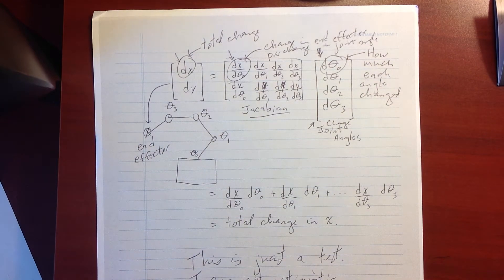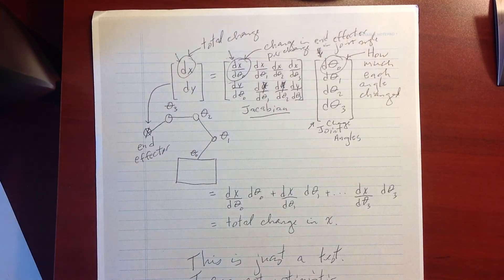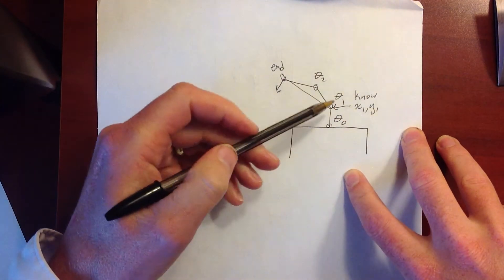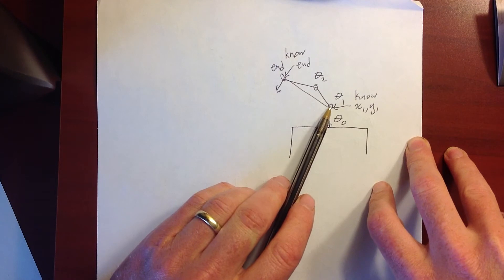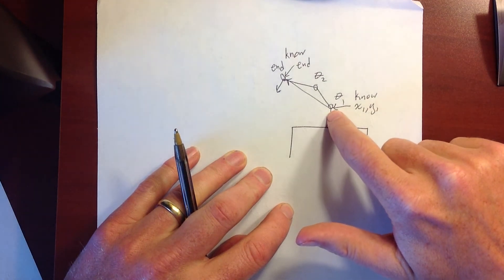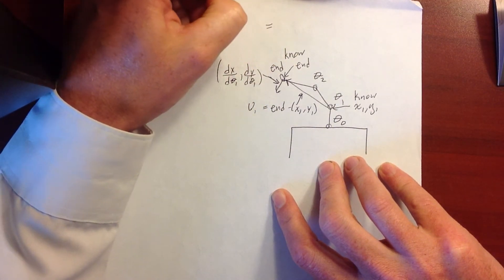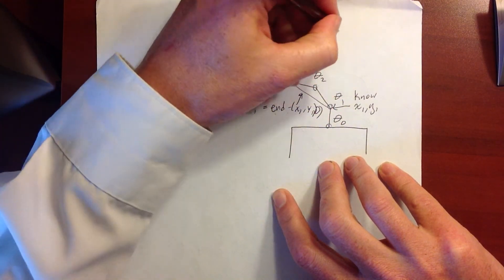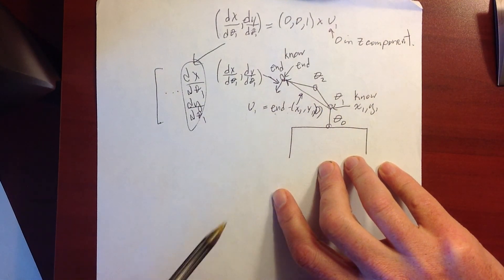Filling in the Jacobian using cross products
In which we figure out how a small change in the joint rotation creates a small change in the x and y positions of the end effector.